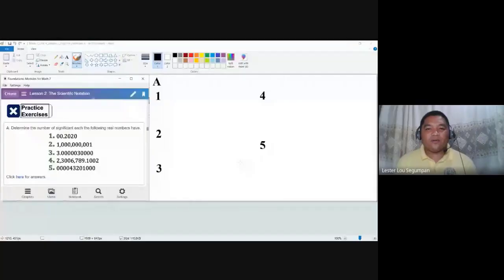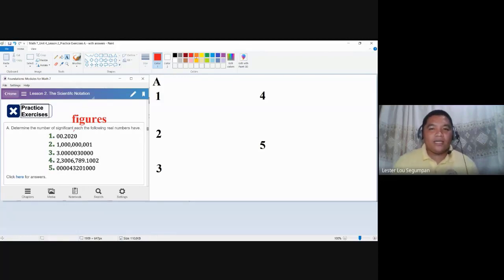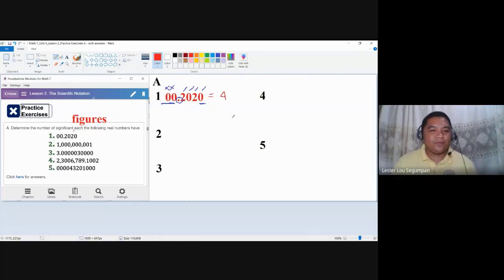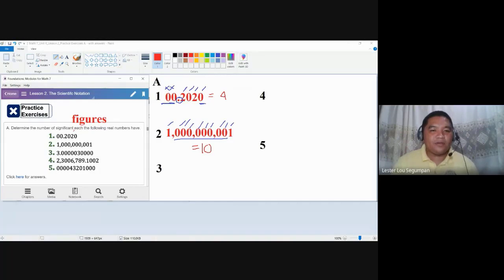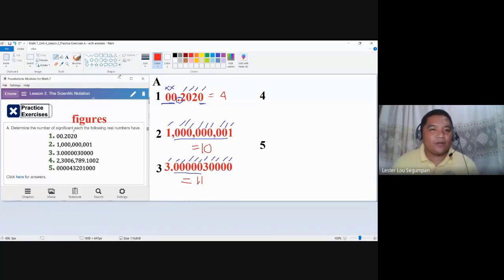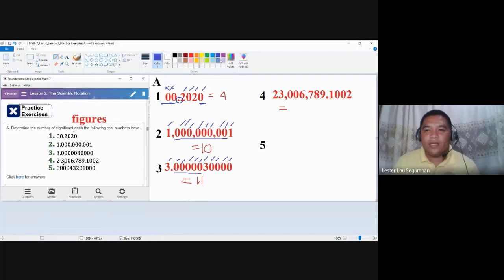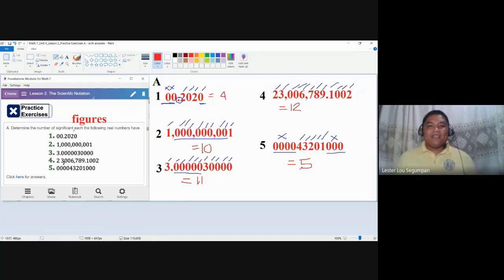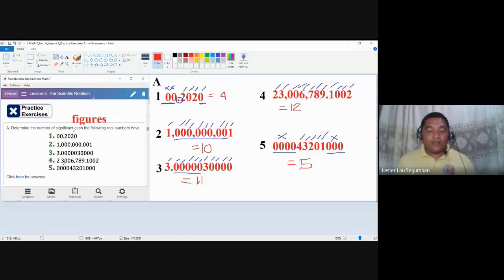Determining the Significant Figures/Digits of a Number - Math 7_Unit 4_Lesson 2_Practice Exercises A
Determining the Significant Figures/Digits of a Number.

This video contains discussions and demonstrations on Practice Exercises A in Unit 4 Lesson 2. The Scientific Notation of the Foundations: Math 7 modules.

1. Video is made using a recorded session of Google Meet.
2. Video editing is done using the Camtasia 2019 application software.
3. Modules are made using the Kotobee Author application software.
4. Discussions are done using the Paint application software.
5. Icons in the modules and the short channel video are made using the MS Powerpoint application software.
6. Avatars found in the modules are made using the bitmoji application software.